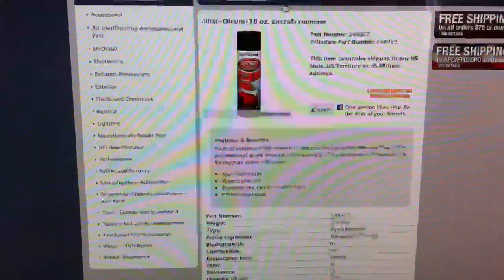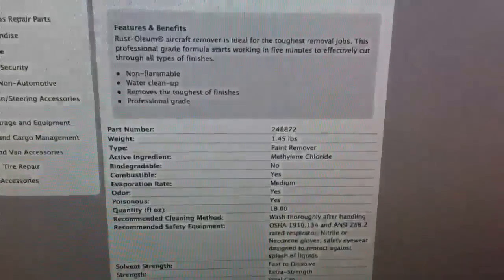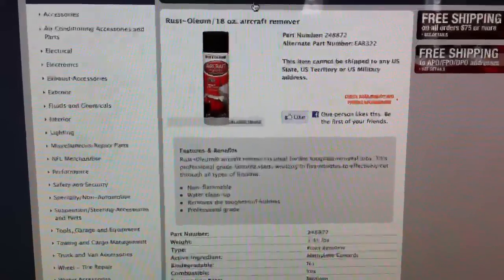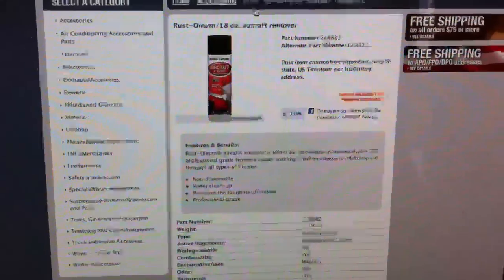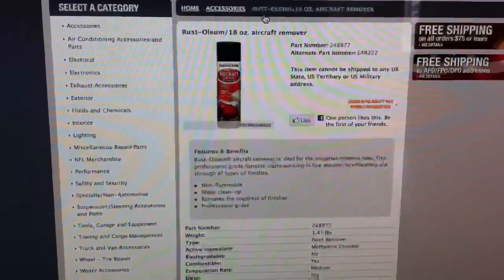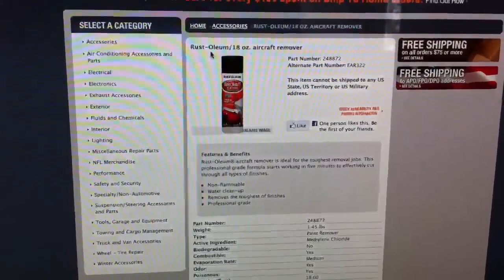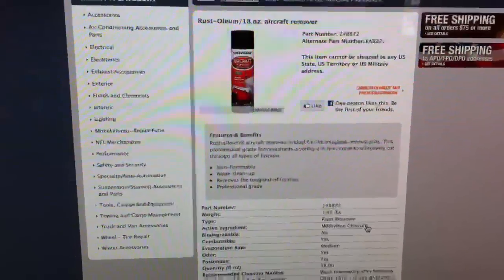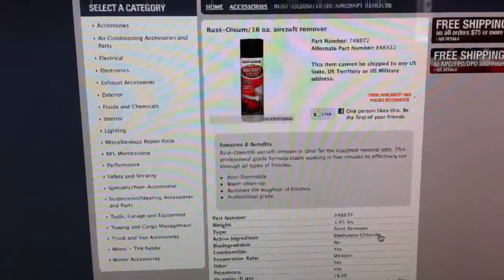How To Strip Cold Steel's Coating: VR to XiuXiu1313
Hope this helps brother!